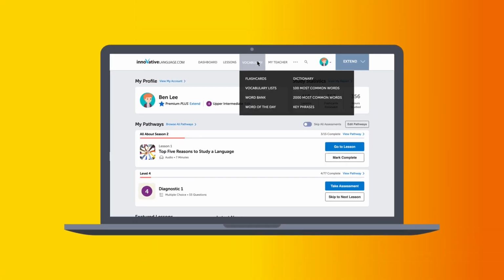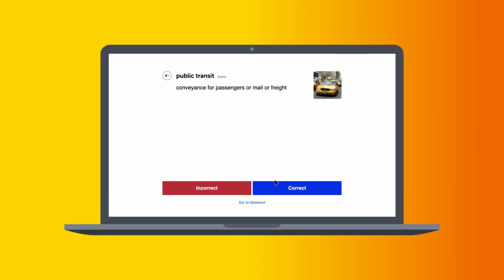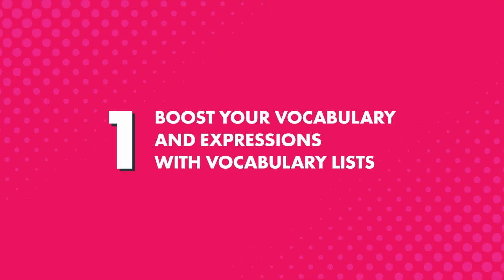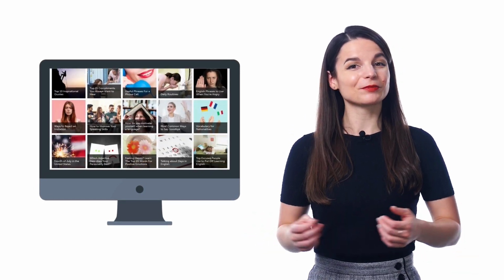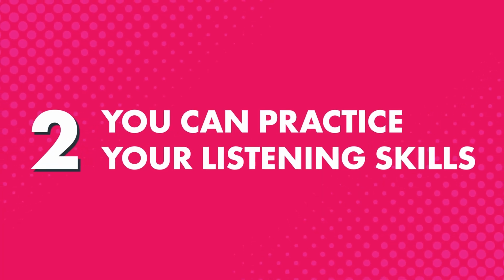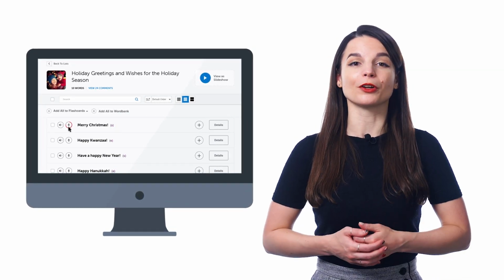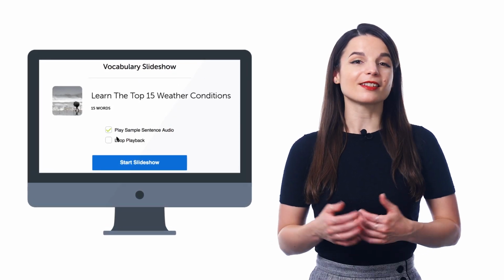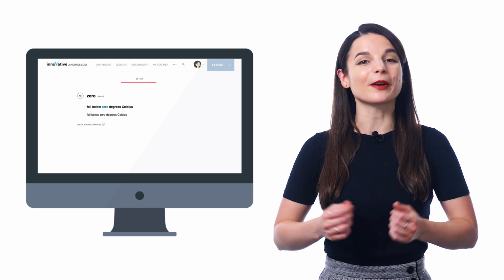Your Monthly Dose of German - Best of August 2023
In this best of August 2023, we will review all the topics and lessons released this month on the channel. This is THE place to start if you want to learn German, and improve both your listening and speaking skills